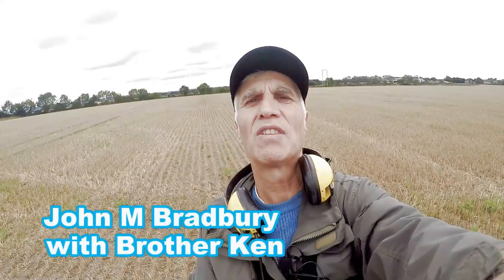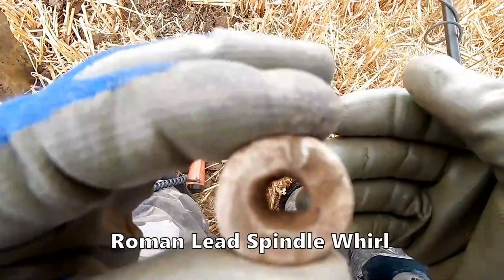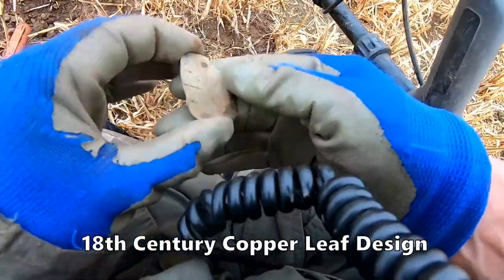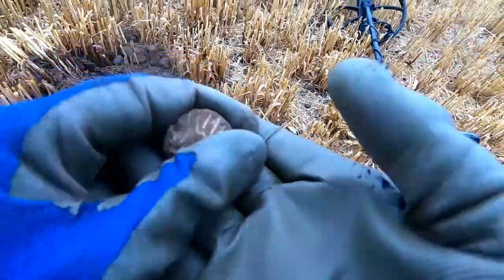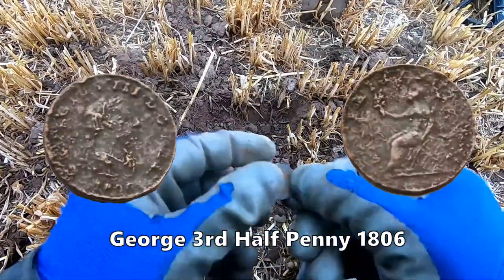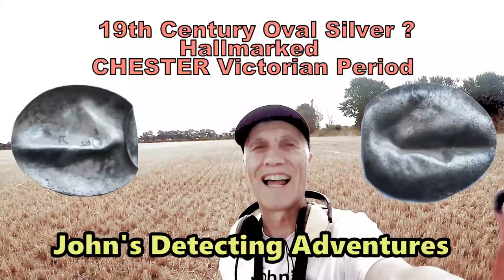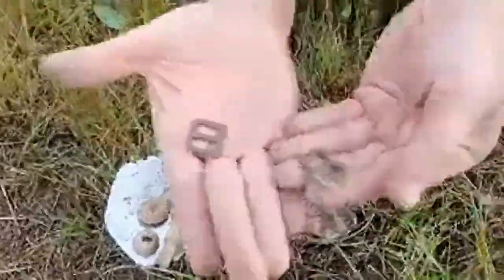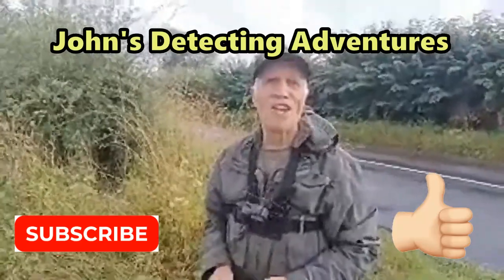PLOUGHED LAND DETECTING SILVER ARITFACT & WHAT IS IT & ITS PERIOD & WHAT ELSE DID i FIND?